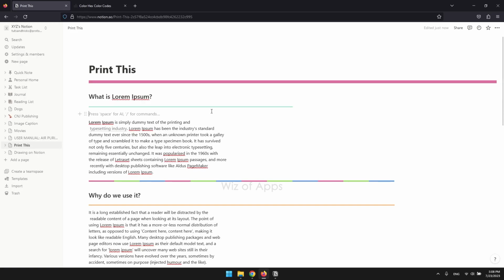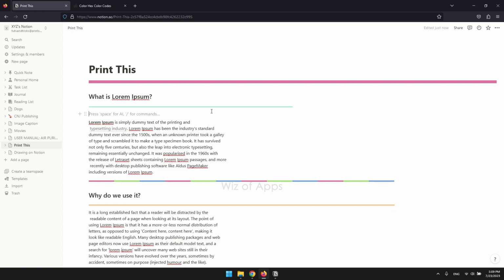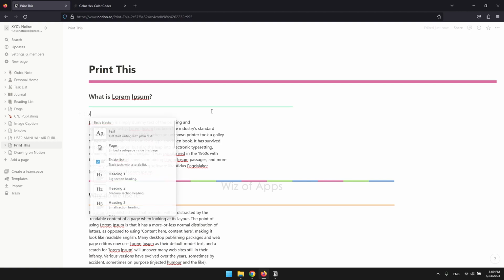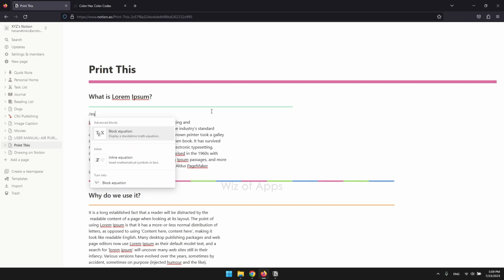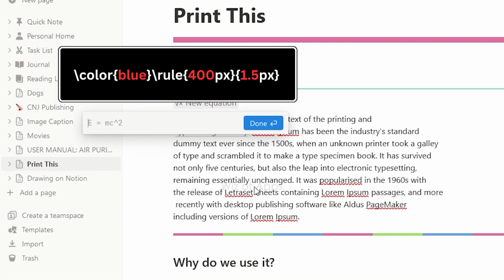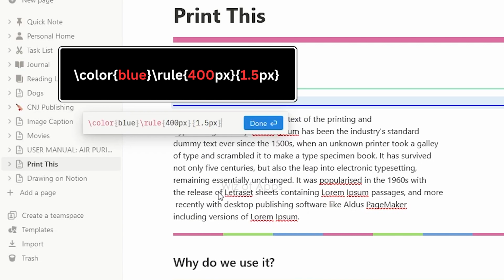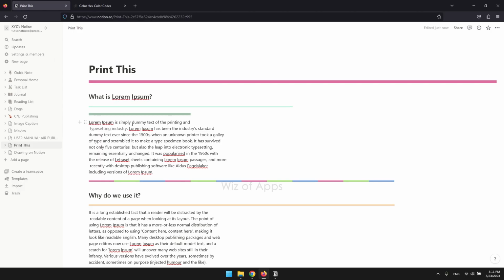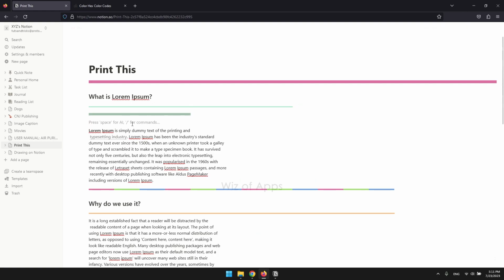How to Change Divider Color in Notion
In this video, I'll show you how to change the divider color in Notion.

Hear me out.

❌ Notion is great - but it lacks A LOT of features.

✅ I recently switched over to ClickUp, and OMG - easily the best decision I've made. I urge you to try ClickUp today - you won't regret it. (aff)